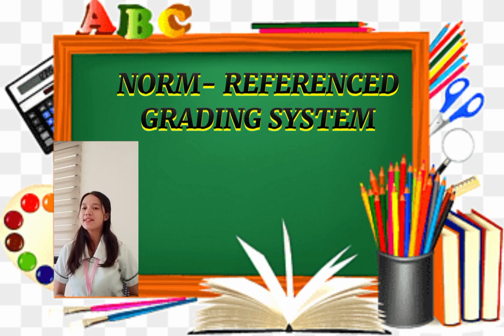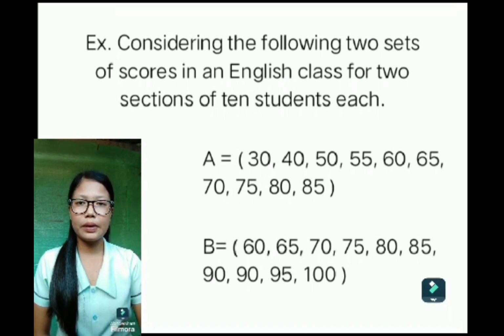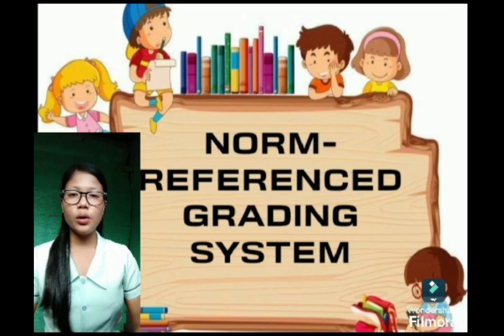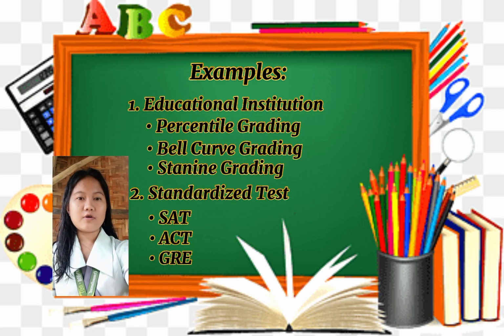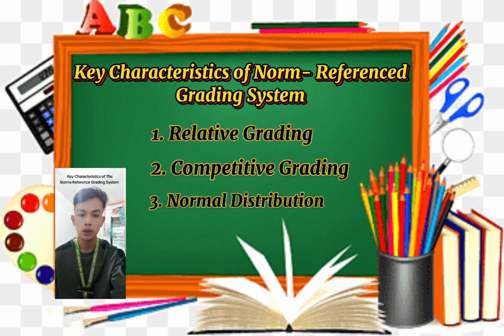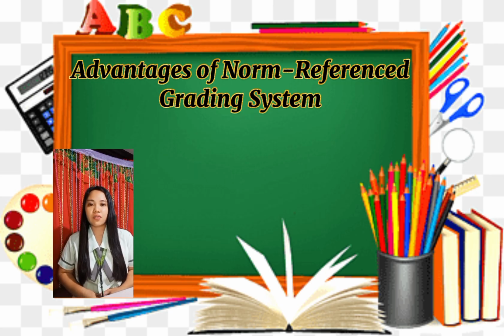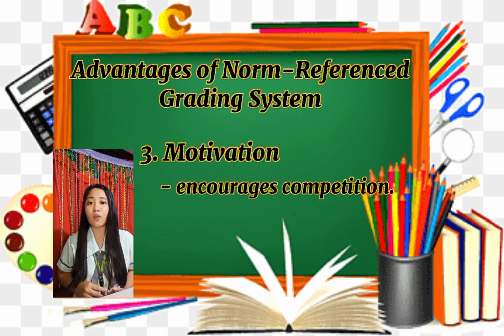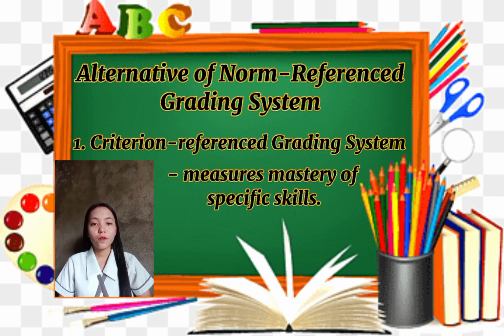GROUP 4: NORM-REFERENCED GRADING SYSTEM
NORM-REFERENCED GRADING SYSTEM